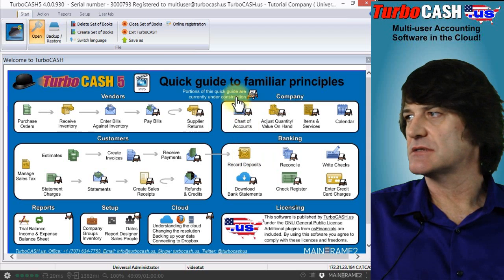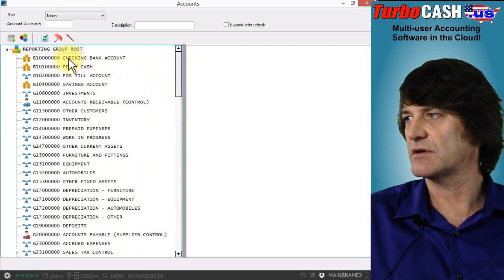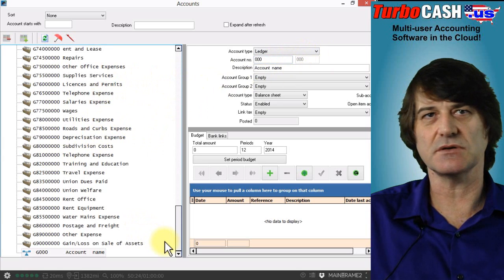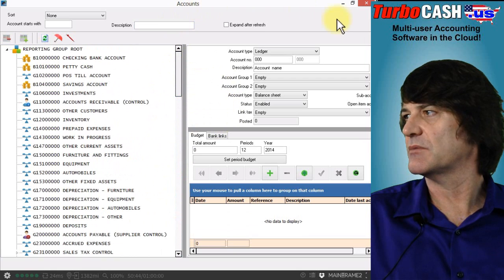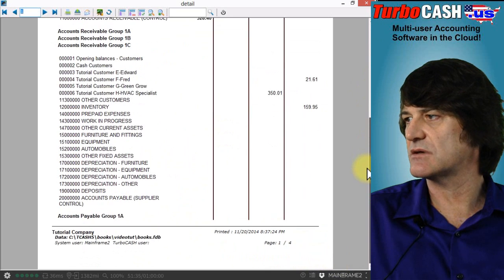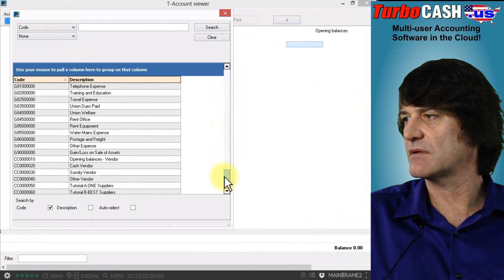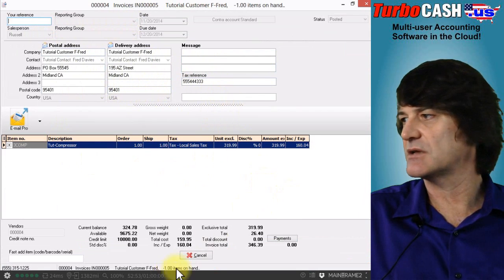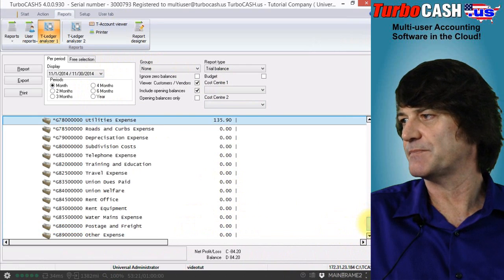Viewing the Chart of Accounts in TurboCASH.us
This video shows how to view, print and interrogate the Chart of Accounts in